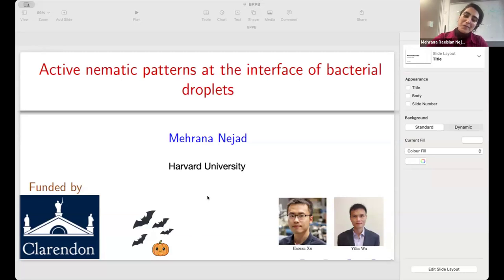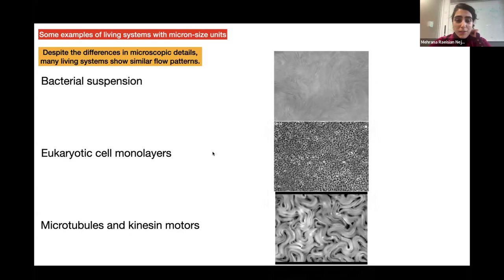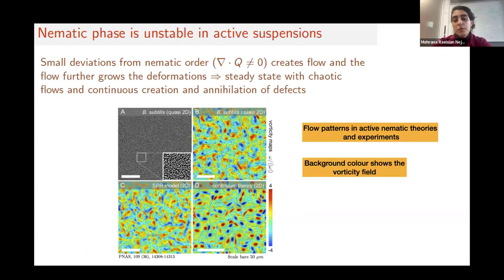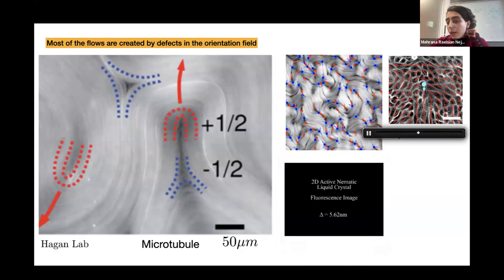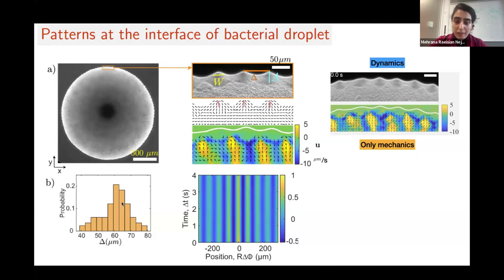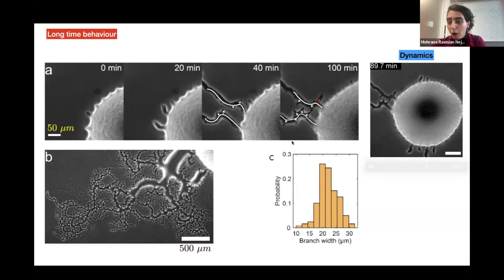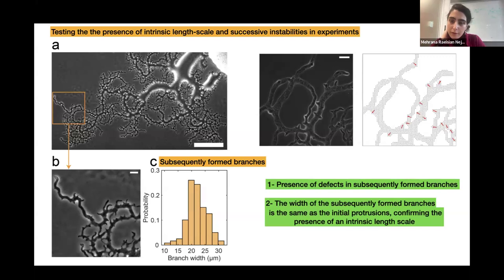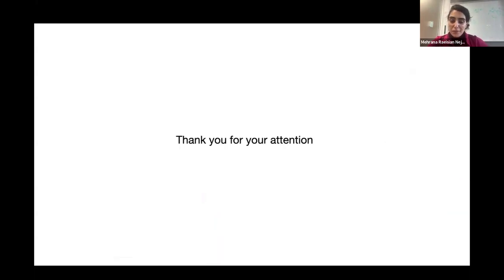Mehrana Nejad: Activity-induced interfacial pattern in bacterial droplet